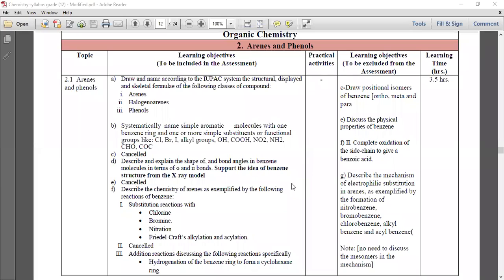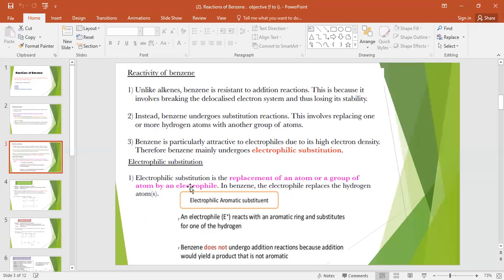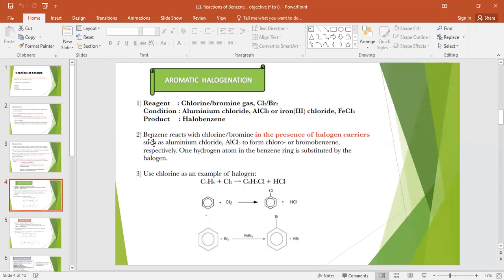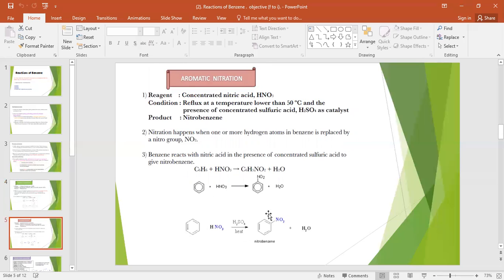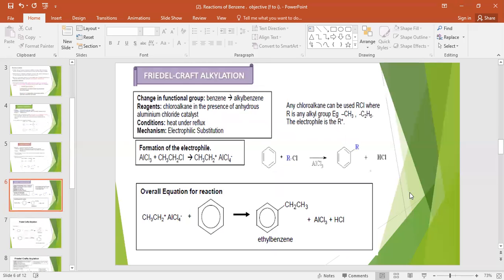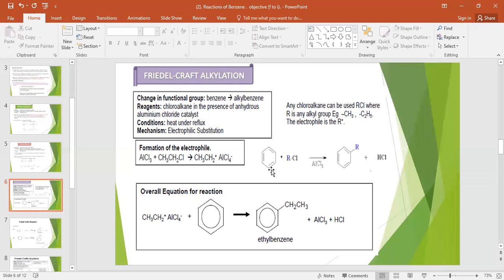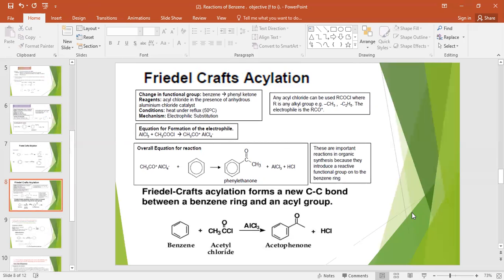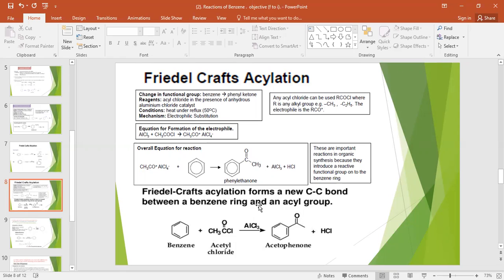Reactions of benzene